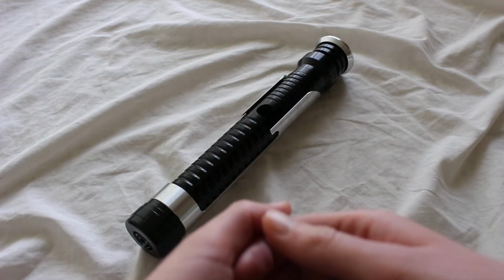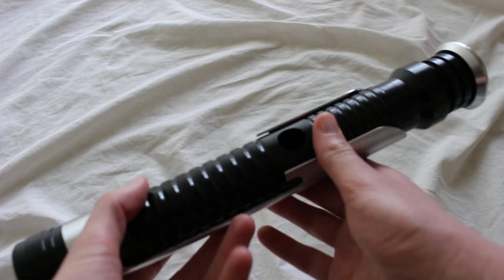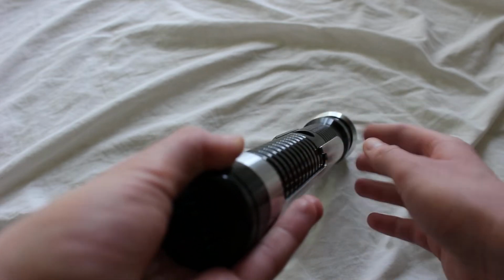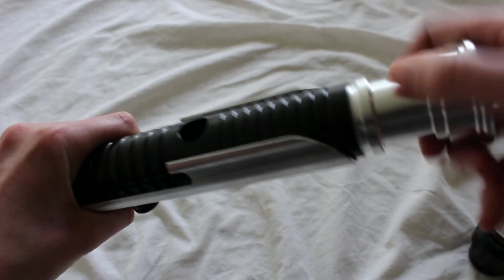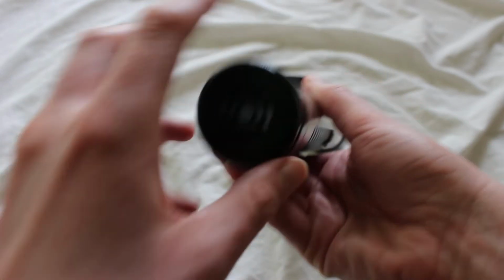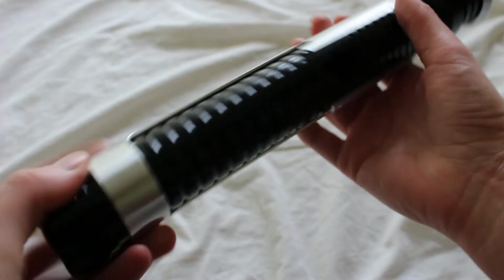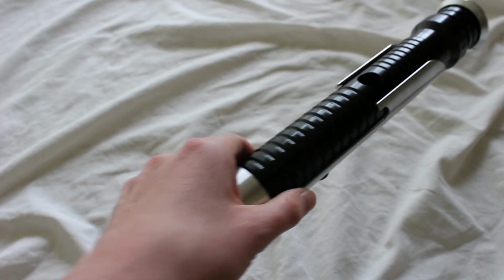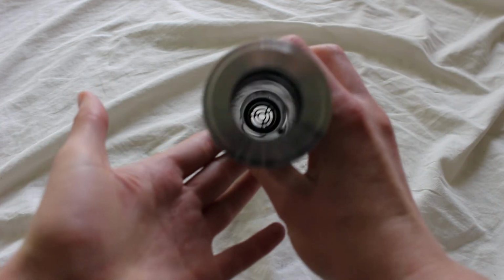Ultrasabers Consular Lightsaber Hilt Full Review